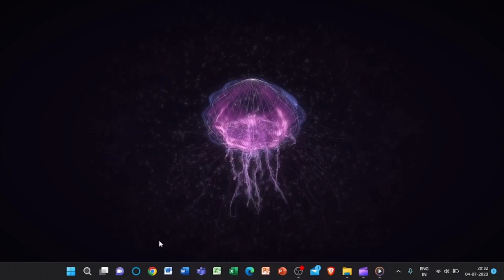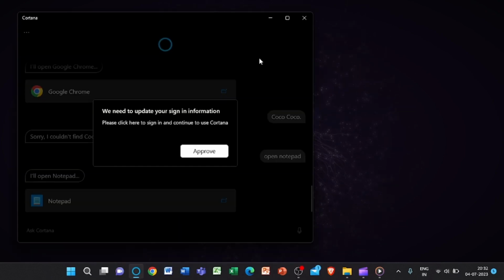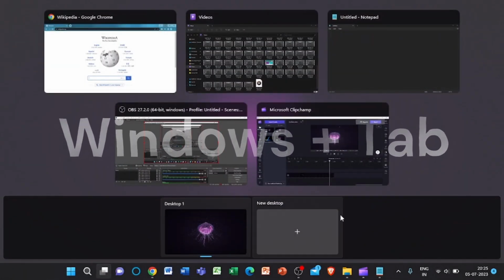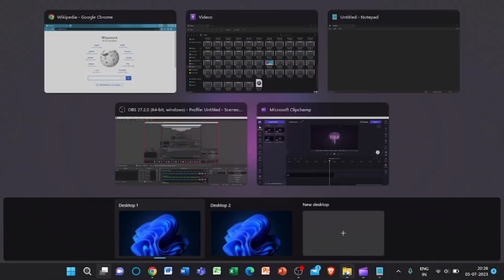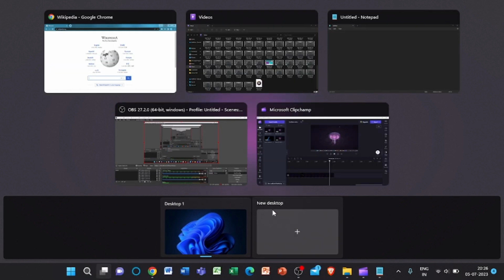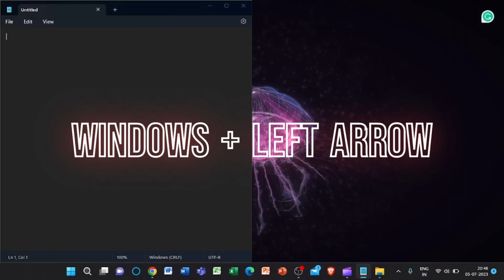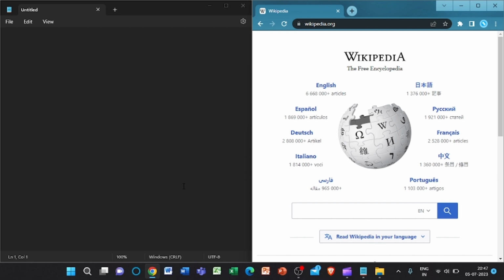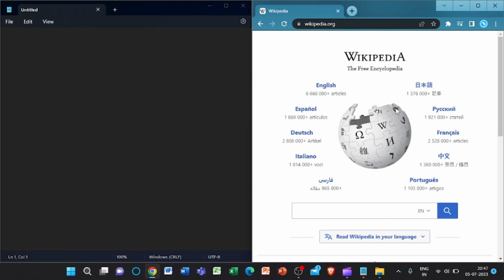Boost Your Productivity with These 4 Must-Know Keyboard Shortcuts!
"Copy-Paste Express": Learn how to effortlessly duplicate and transfer content with lightning speed using the ultimate copy-paste shortcut. Say goodbye to tedious mouse clicks and revolutionize the way you handle text, files, and images!

"Time-Saving Hotkeys": Discover a set of time-saving hotkeys that will turbocharge your productivity. From instantly opening your favorite applications to quickly switching between windows and tabs, these shortcuts will make navigating your digital realm a breeze.

"Mastering Text Formatting": Dive into the world of text formatting like a pro! Uncover the secrets behind powerful shortcuts that will have you expertly bolding, italicizing, and underlining text in an instant. Impress others with your sleek and professional-looking documents effortlessly.

"Effortless Navigation": Say farewell to the frustration of scrolling endlessly. Unearth the hidden gems of navigation shortcuts that will whisk you through documents, web pages, and spreadsheets with ease. Zoom, pan, and jump through your content effortlessly, saving you valuable time and energy.

Unlock the full potential of your keyboard and supercharge your efficiency with these four game-changing shortcuts. Streamline your tasks, boost your productivity, and become a digital ninja in no time!